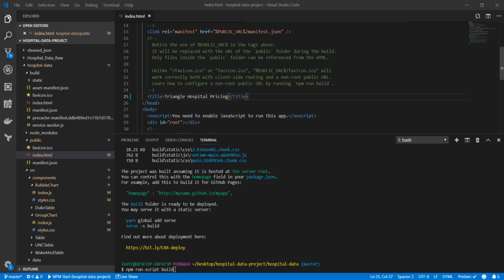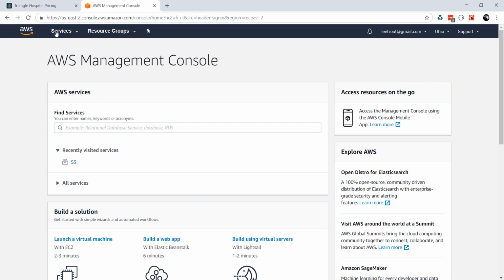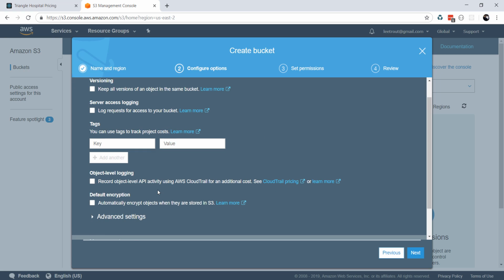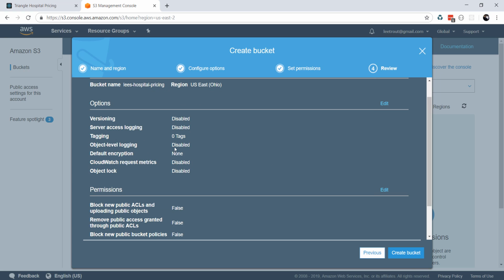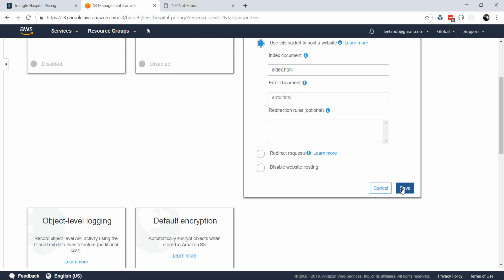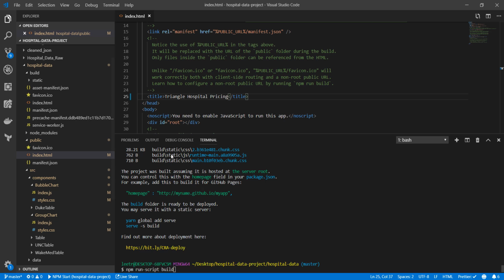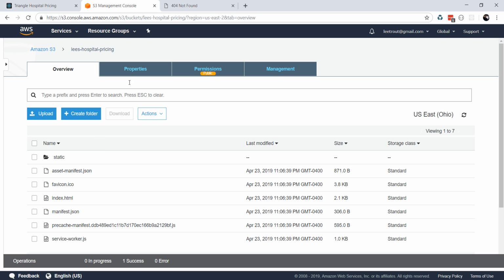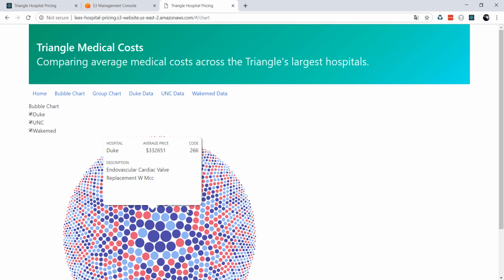UNC MEJO 583 - Deploying to Amazon AWS S3